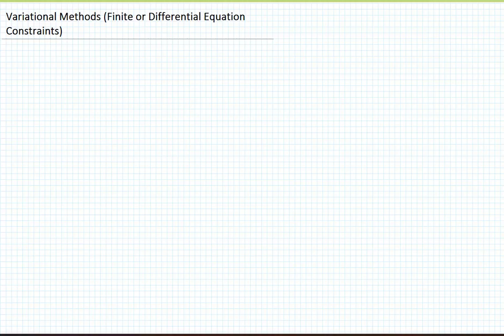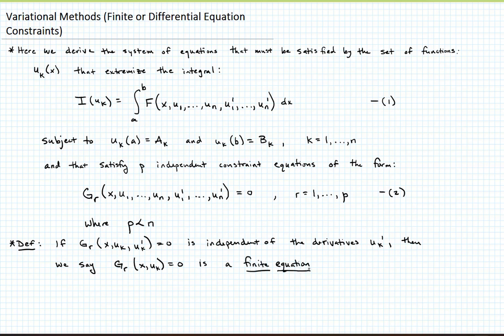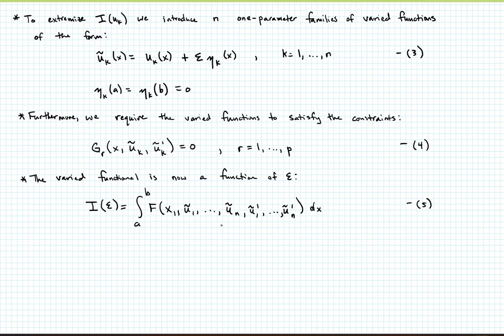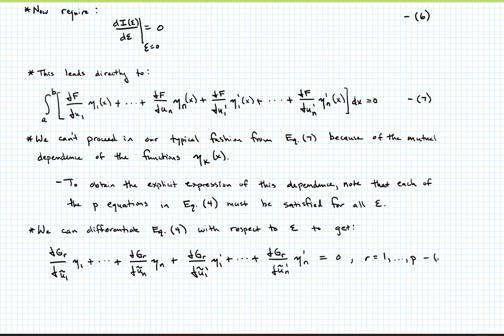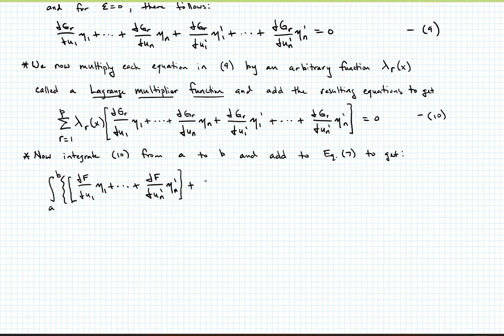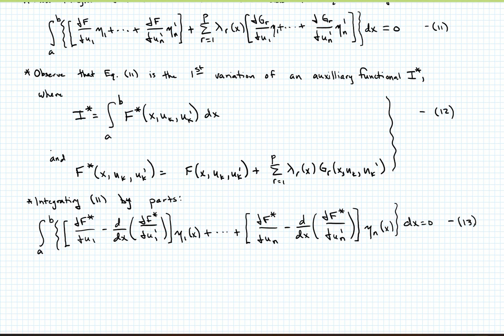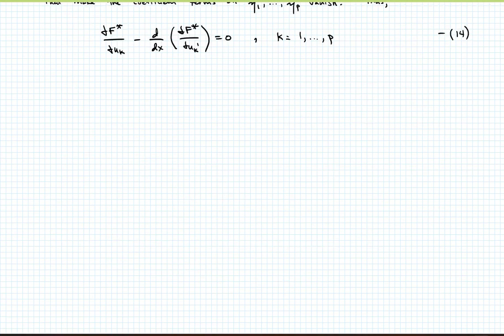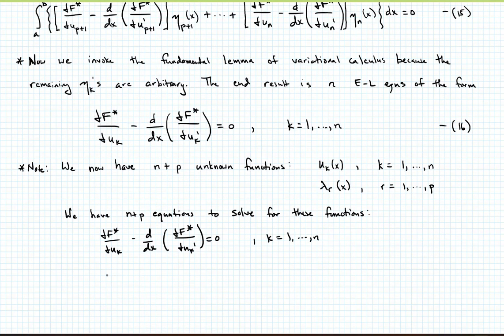Variational Methods (Finite and Differential Constraints)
Develops the methodology to optimize a functional subject to finite equation constraints and differential equation constraints. Introduces the concept of a Lagrange multiplier function. Shows how to create an auxiliary functional that can be optimized to yield the Euler-Lagrange equations.